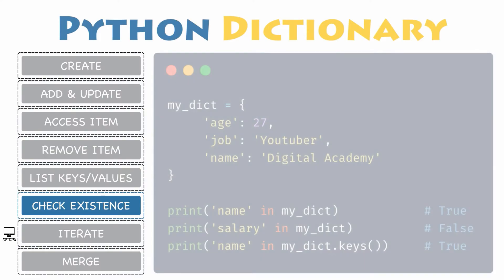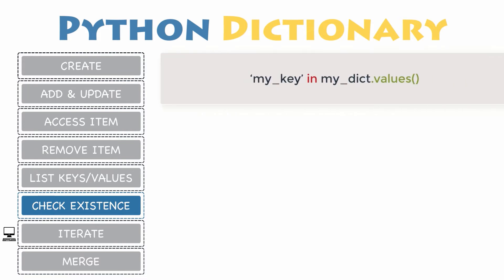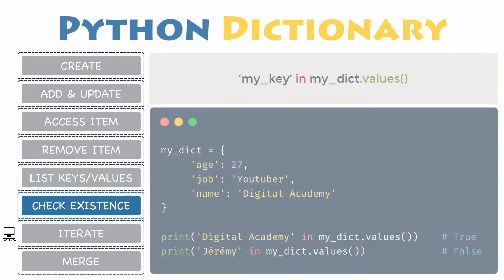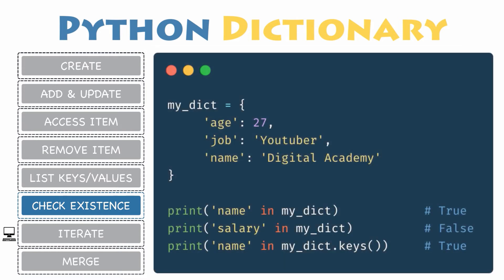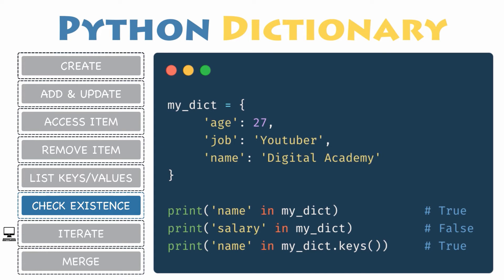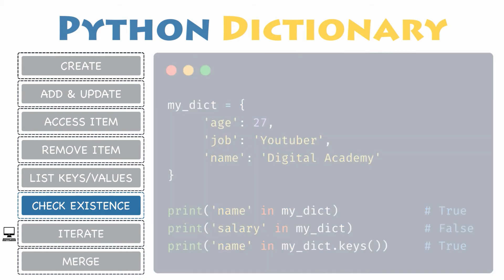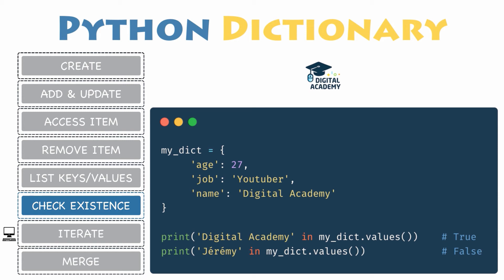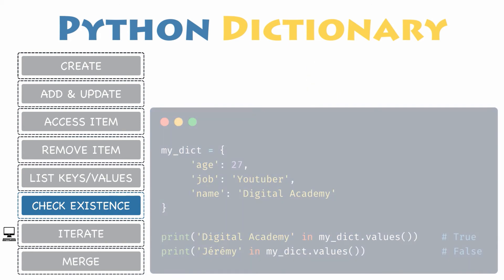Check if Item Exists in a Dictionary in Python (IN, NOT IN) - Python Tutorial for Beginners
🖥️ Check if Item Exists in a Dictionary in Python (IN, NOT IN)

If you want to know if a key or values exists inside a dictionary, use the "in" and "not in" Operators in Python, combined with IF statements.

○ Check if Key inside Dictionary

You can use keys() method, to check whether your key is part of the dictionary's keys.

    my_dict = {
         'age': 27,
         'job': 'Youtuber',
         'name': 'Digital Academy'

    print('name' in my_dict)               # True
    print('salary' in my_dict)              # False
    print('name' in my_dict.keys())   # True

○ Check if Value inside Dictionary

On the other hand, to check whether a certain value exists inside a dictionary, you must use the "in" operator combined with the values() method.

    my_dict = {
         'age': 27,
         'job': 'Youtuber',
         'name': 'Digital Academy'

    print('Digital Academy' in my_dict.values())        # True
    print('Jérémy' in my_dict.values())                        # False

- Digital Academy™ 🎓